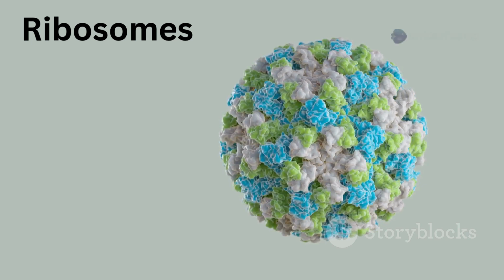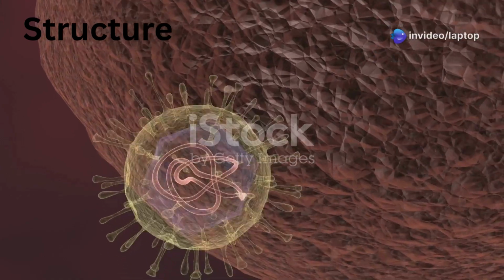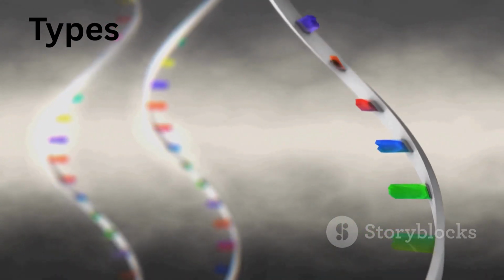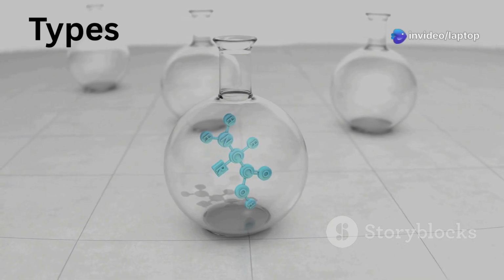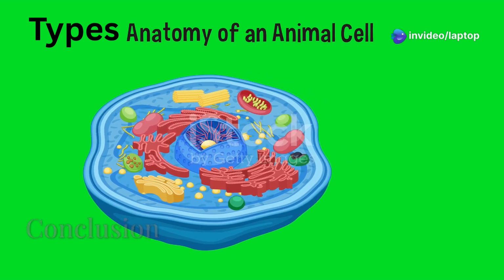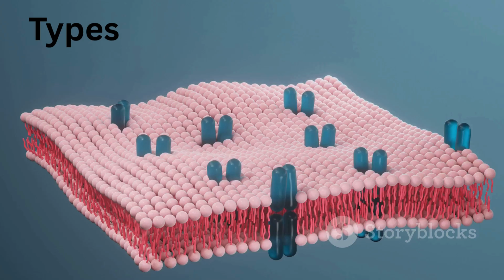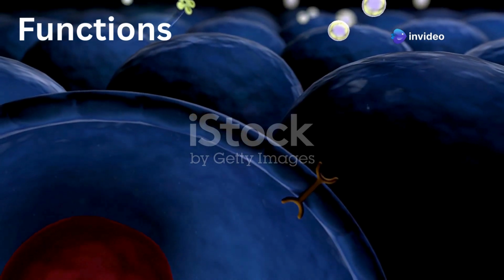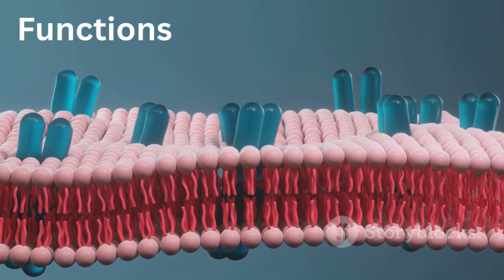Ribosomes composition | Types